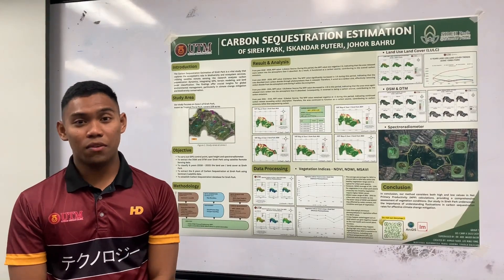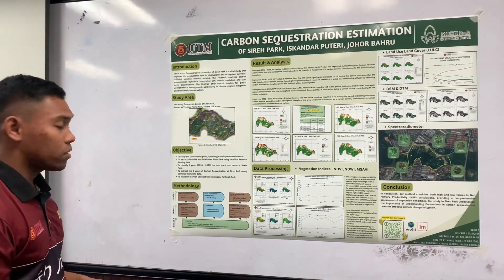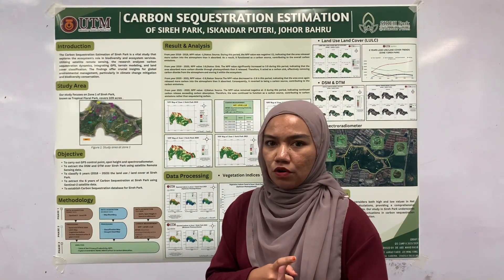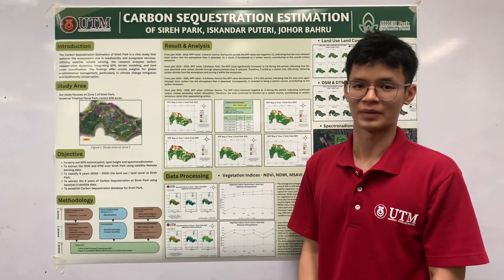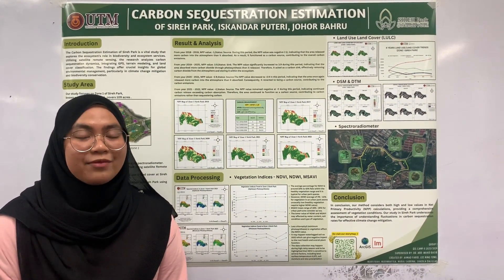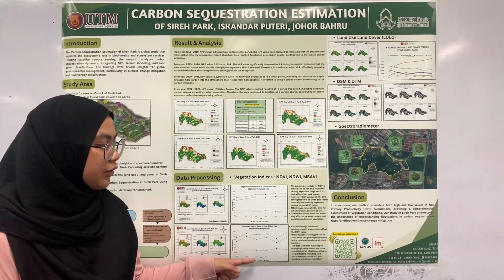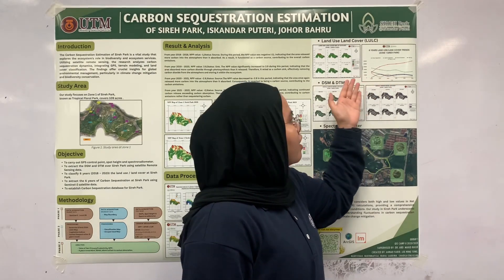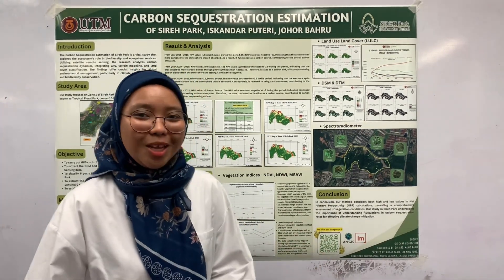Carbon Sequestration Estimation of SIREH Park - KLGIS2 2023/2024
GIS Training Camp 2 Course
Semester 1 Session 2023/2024

Bachelor Degree of Science in Geoinformatics, Geoinformation Programme, Faculty of Built Environment and Surveying, Universiti Teknologi Malaysia.

GROUP MEMBERS:

AHMAD FARID
LEE MING TONG
NURFITRAH
NURINNAFISA
NURUL SABRINA
SHADILA DALILLAH

An engagement between the Geoinformation Programme and SIREH Park, Johor Bahru, Malaysia.